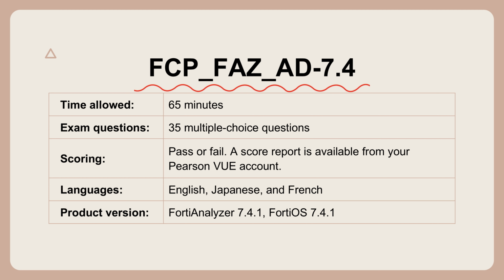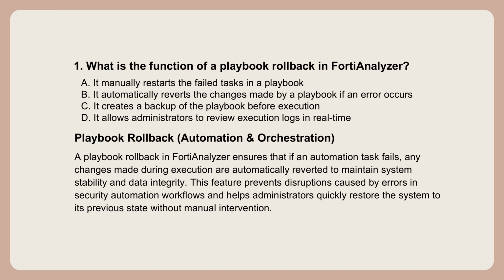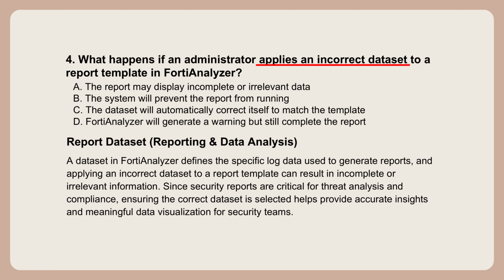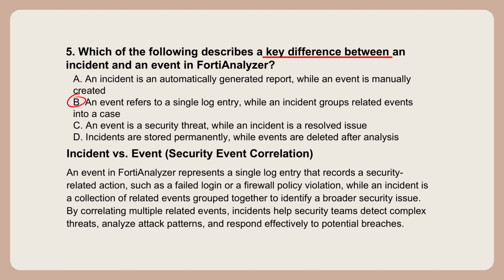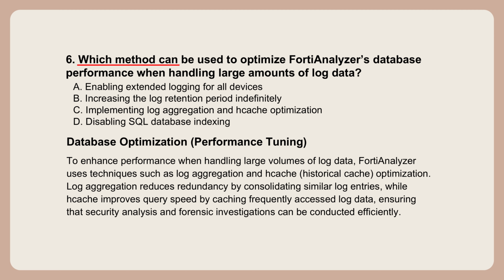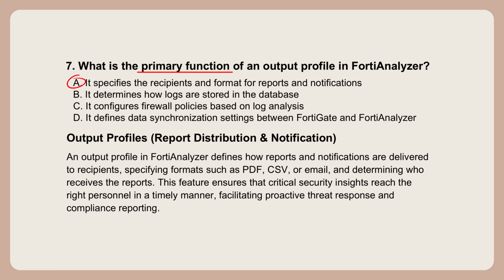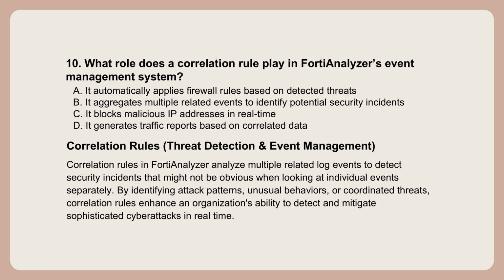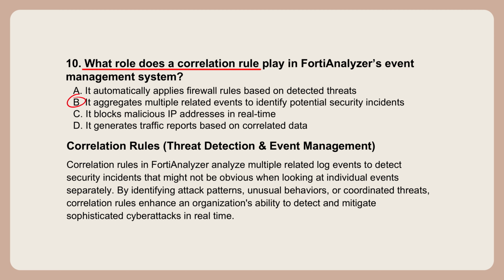FCP_FAZ_AD-7.4 FCP - FortiAnalyzer 7.4 Administrator Exam | 10 Free Questions with Explanations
In this FCP_FAZ_AD-7.4 Fortinet FortiAnalyzer 7.4 Administrator video, we provide 10 free practice questions with detailed explanations to help you get exam-ready!

Time Allowed: 65 minutes
Questions: 35 multiple-choice questions
Scoring: Pass or fail (Score report available via Pearson VUE)
Languages: English, Japanese, French
Product Version: FortiAnalyzer 7.4.1, FortiOS 7.4.1

What You'll Learn in This Video:

Realistic exam-style questions
In-depth explanations for each answer
Key FortiAnalyzer 7.4.1 concepts and best practices
Tips to boost your exam confidence

Drop a comment if you’d like additional free questions or study resources!